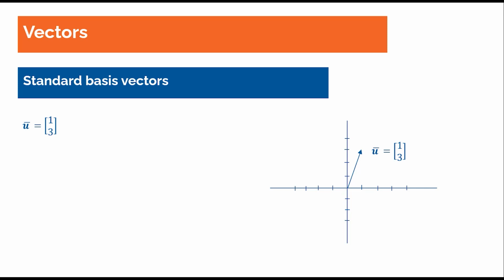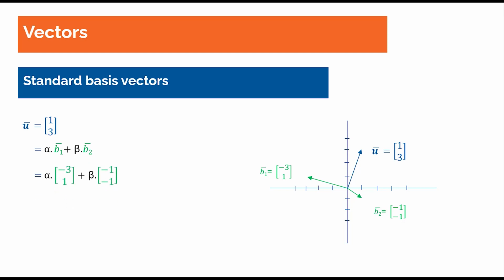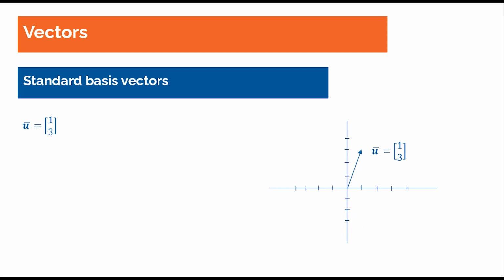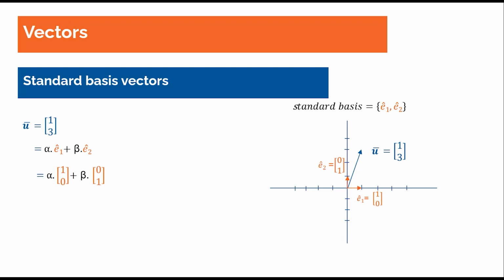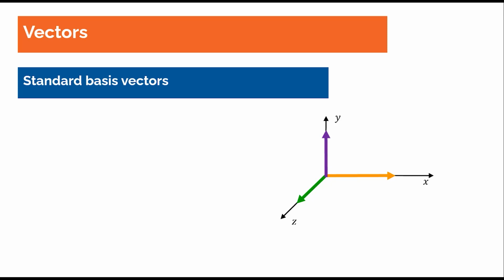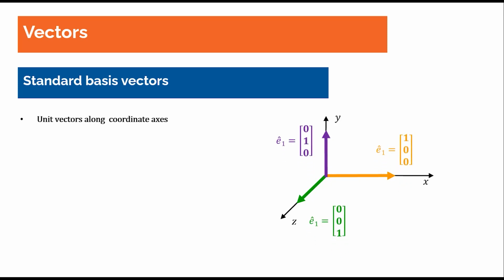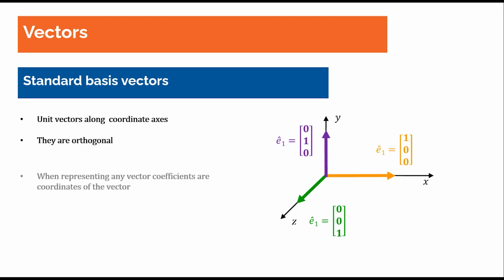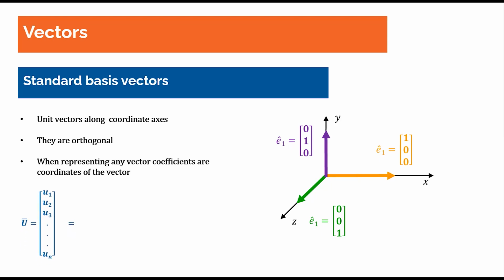Linear Algebra 4: Standard basis vectors and its properties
In this tutorial, we define standard basis vectors and review their properties

00:00 - Definition of standard basis vectors with an example
02:15-  Properties of standard basis vector